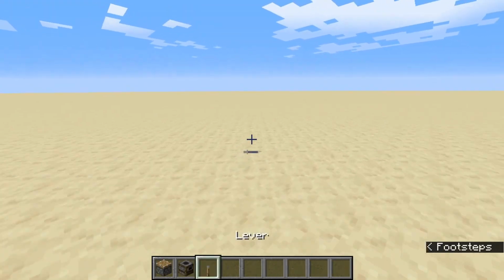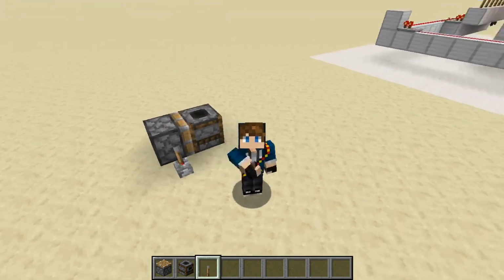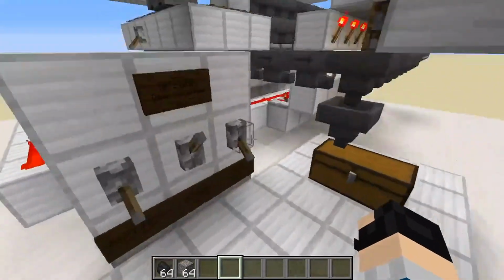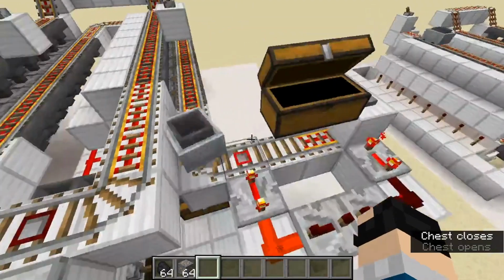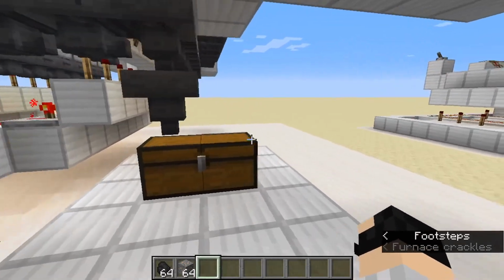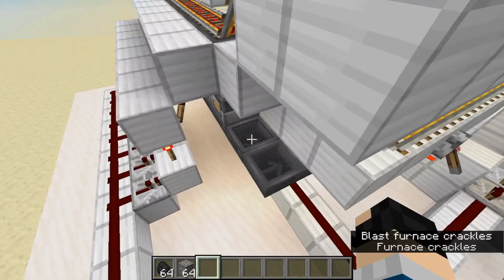Making a 3 in 1 SUPER SMELTER in Minecraft! (Furnace, Smoker, Blast Furnace) [1.15+]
Hey Guys! Today I show you guys something I invented, the 3 in 1 Super Smelter, that incorporates Furnaces, Smokers, and Blast furnaces, all into one array!

Verse of the Video:
"Anyone who divorces his wife and marries another commits adultery, and the man who marries a divorced woman commits adultery."
~ Luke 16:18

My Resource Pack:
VanillaTweaks.net